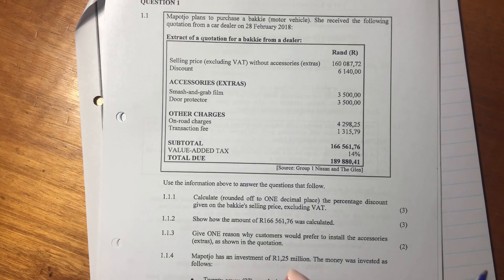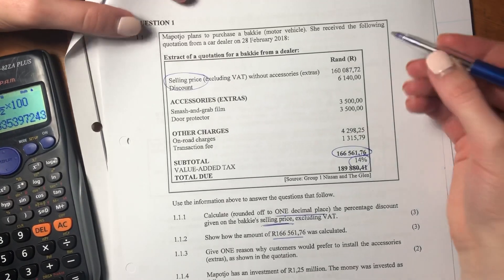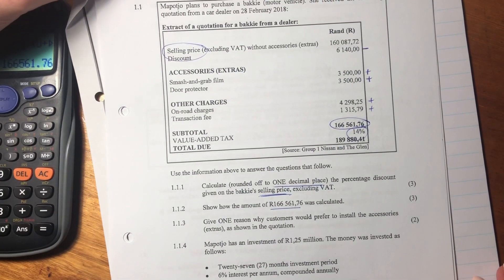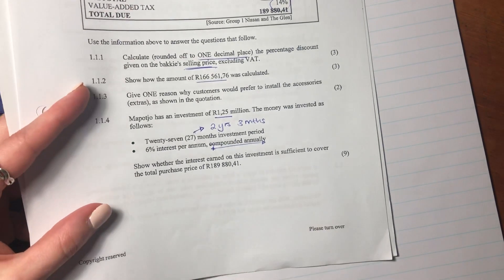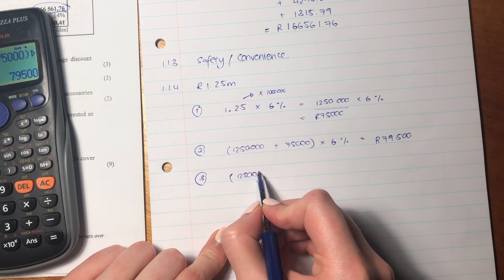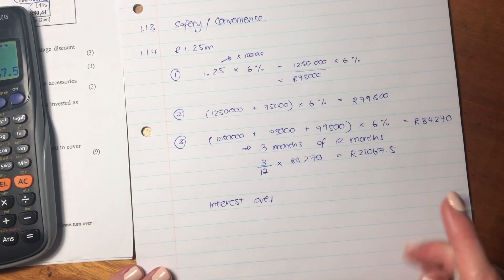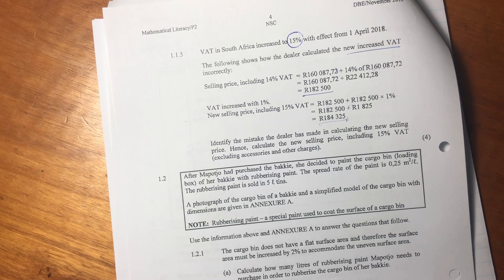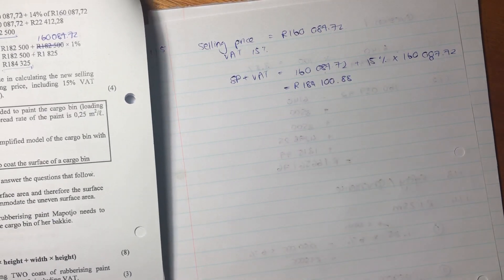Maths Lit - Paper 2 Nov 2018 (Q1.1 - finance: discounts, interest & VAT)